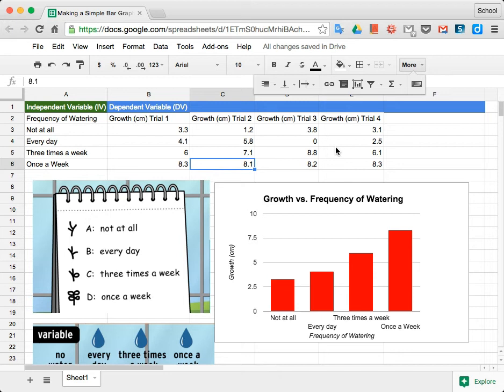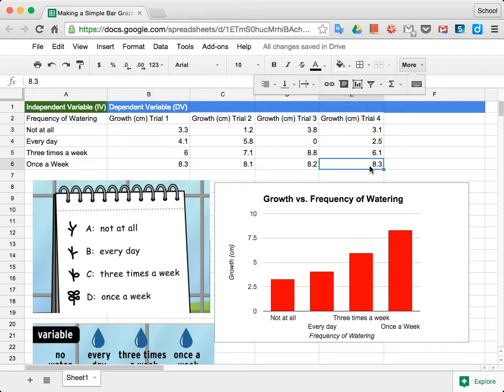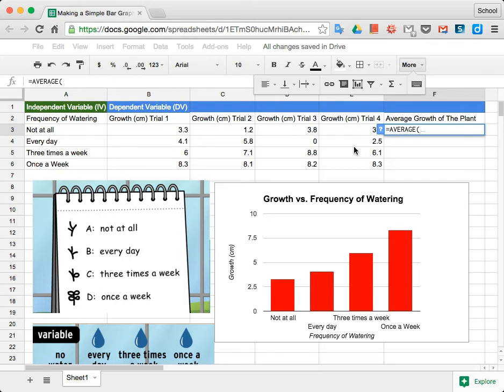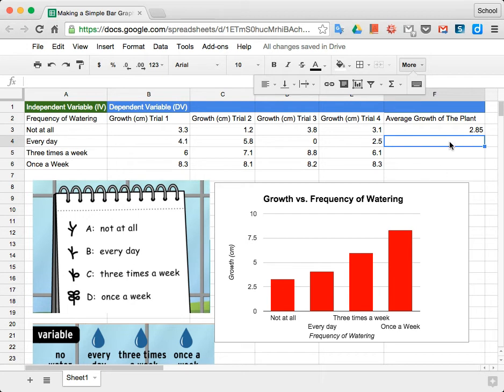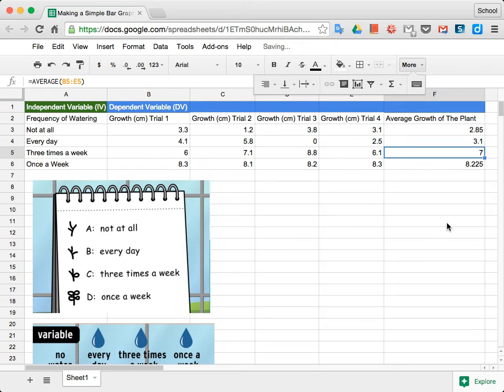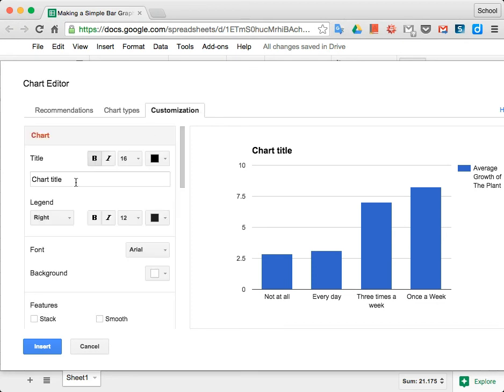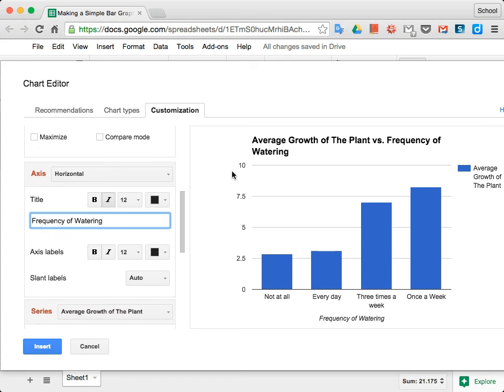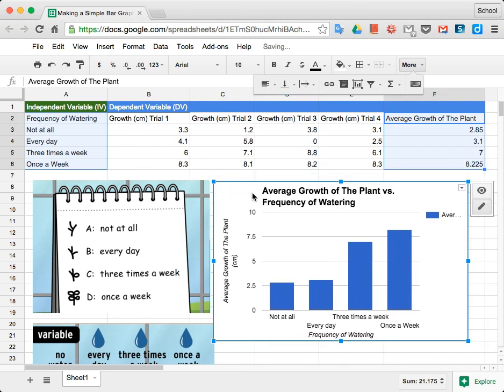Creating a Graph with Data From Multiple Trials